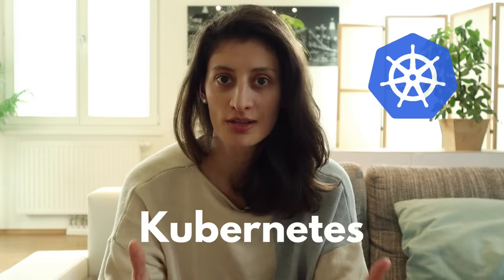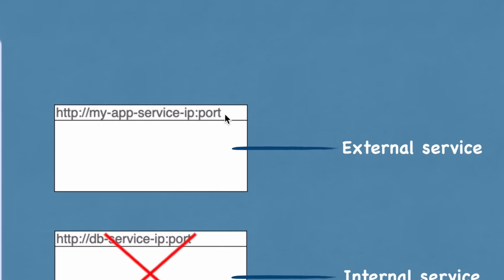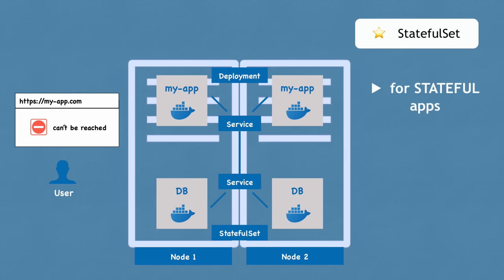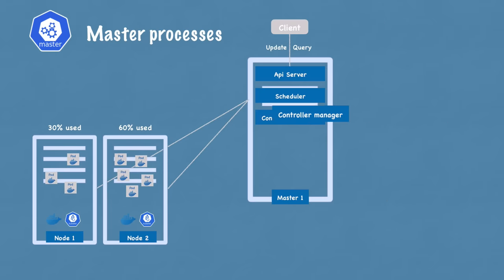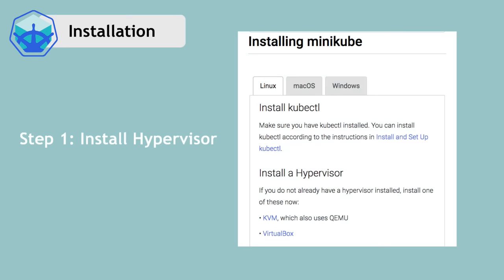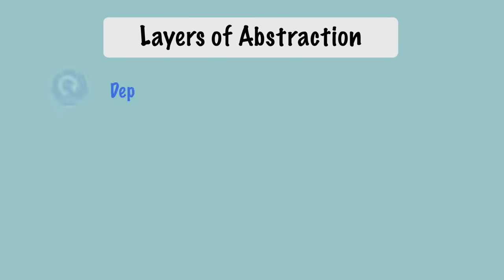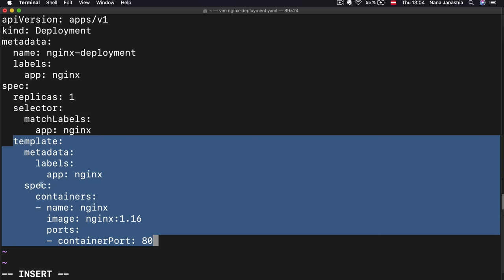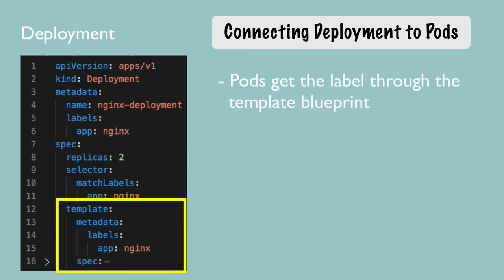Kubernetes Tutorial for Beginners [FULL COURSE in 4 Hours]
Full Kubernetes Tutorial | Kubernetes Course | Hands-on course with a lot of demos

0:00 - Course Overview
2:18 - What is K8s
5:20 - Main K8s Components
22:29 -  K8s Architecture
34:47 - Minikube and kubectl - Local Setup
44:52 - Main Kubectl Commands - K8s CLI
1:02:03 - K8s YAML Configuration File
1:16:16 - Demo Project: MongoDB and MongoExpress
1:46:16 - Organizing your components with K8s Namespaces
2:01:52 - K8s Ingress explained
2:24:17 - Helm - Package Manager
2:38:07 - Persisting Data in K8s with Volumes
2:58:38 - Deploying Stateful Apps with StatefulSet
3:13:43 - K8s Services explained

▬▬▬▬▬▬ COURSE OVERVIEW 📚  ▬▬▬▬▬▬
🔥  What is Kubernetes 🔥
►  What problems does Kubernetes solve?
►  What features do container orchestration tools offer?

🔥  Main K8s Components 🔥
►  Node & Pod
►  Service & Ingress
►  ConfigMap & Secret
►  Volumes
►  Deployment & StatefulSet

🔥  K8s Architecture 🔥
►  Worker Nodes
►  Master Nodes
►  Api Server
►  Scheduler
►  Controller Manager
►  etcd - the cluster brain

🔥  Minikube and kubectl - Local Setup 🔥
►  What is minikube?
►  What is kubectl?
►   install minikube and kubectl
►  create and start a minikube cluster

- Gitlab: If you are using Mac, you can follow along the commands.

🔥  Main Kubectl Commands - K8s CLI 🔥
►  Get status of different components
►  create a pod/deployment
►  layers of abstraction
►  change the pod/deployment
►  debugging pods
►  delete pod/deployment
►  CRUD by applying configuration file

🔥  K8s YAML Configuration File 🔥
►  3 parts of a Kubernetes config file (metadata, specification, status)
►  format of configuration file
►  blueprint for pods (template)
►  connecting services to deployments and pods (label & selector & port)
►  demo

🔥 Demo Project 🔥
►  Deploying MongoDB and Mongo Express
►  MongoDB Pod
►  Secret
►  MongoDB Internal Service
►  Deployment Service and Config Map
►  Mongo Express External Service

🔥  Organizing your components with K8s Namespaces 🔥
►  What is a Namespace?
►  4 Default Namespaces
►  Create a Namespace
►  Why to use Namespaces? 4 Use Cases
►  Characteristics of Namespaces
►  Create Components in Namespaces
►  Change Active Namespace

🔥  K8s Ingress explained 🔥
►  What is Ingress? External Service vs. Ingress
►  Example YAML Config Files for External Service and Ingress
►  Internal Service Configuration for Ingress
►  How to configure Ingress in your cluster?
►  What is Ingress Controller?
►  Environment on which your cluster is running (Cloud provider or bare metal)
►  Demo: Configure Ingress in Minikube
►  Ingress Default Backend
►  Routing Use Cases
►  Configuring TLS Certificate

🔥  Helm - Package Manager 🔥
►  Package Manager and Helm Charts
►  Templating Engine
►  Use Cases for Helm
►  Helm Chart Structure
►  Values injection into template files
►  Release Management / Tiller (Helm Version 2!)

🔥  Persisting Data in K8s with Volumes 🔥
►  The need for persistent storage & storage requirements
►  Persistent Volume (PV)
►  Local vs Remote Volume Types
►  Who creates the PV and when?
►  Persistent Volume Claim (PVC)
►  Levels of volume abstractions
►  ConfigMap and Secret as volume types
►  Storage Class (SC)

🔥  Deploying Stateful Apps with StatefulSet 🔥
►  What is StatefulSet? Difference of stateless and stateful applications
►  Deployment of stateful and stateless apps
►  Deployment vs StatefulSet
►  Pod Identity
►  Scaling database applications: Master and Worker Pods
►  Pod state, Pod Identifier
►  2 Pod endpoints

🔥  K8s Services 🔥
►   What is a Service in K8s and when we need it?
►  ClusterIP Services
►  Service Communication
►  Multi-Port Services
►  Headless Services
►  NodePort Services
►  LoadBalancer Services